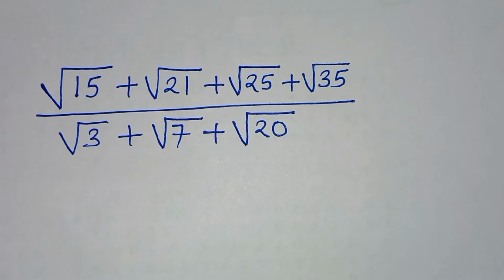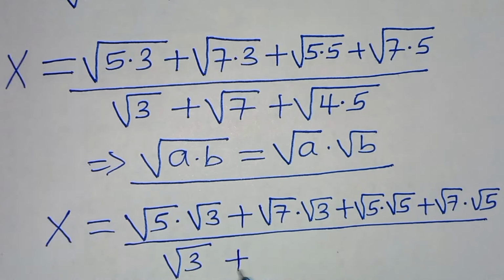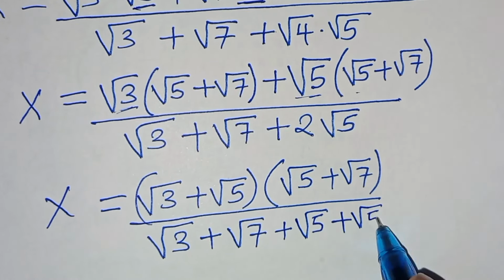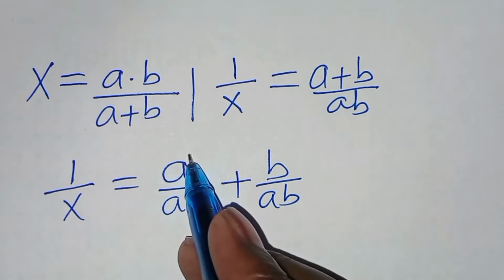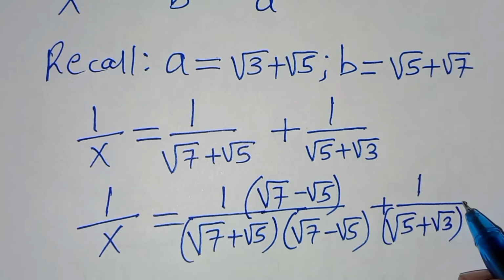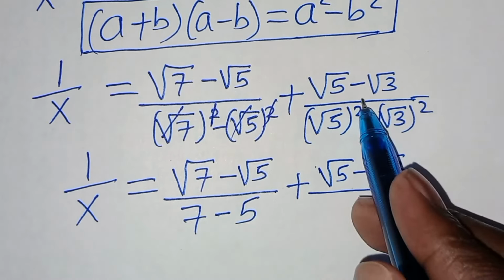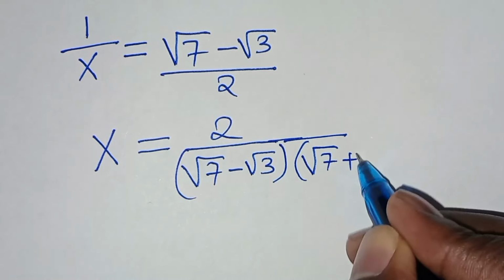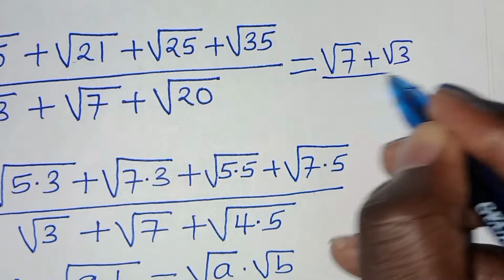Nice Square Root Math Simplification Problem